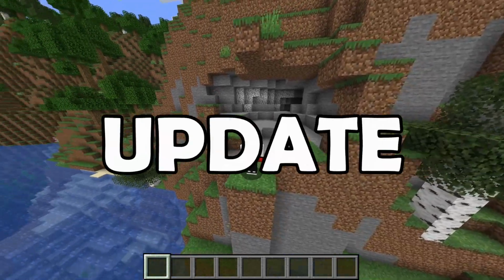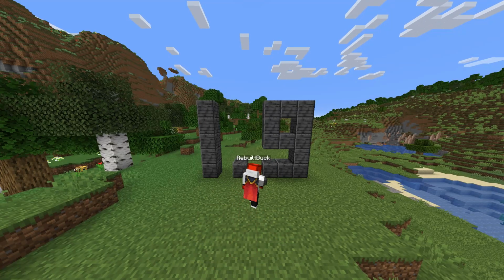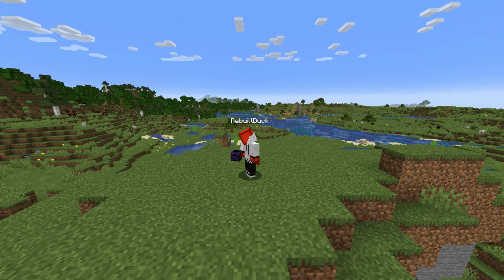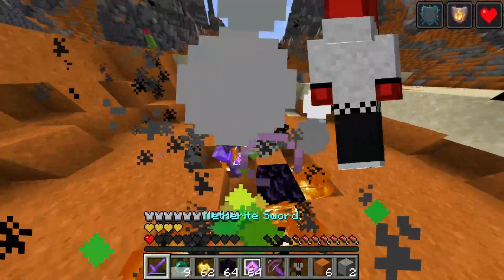Becoming a Crystal PVP GOD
Minecraft Crystal PVP is very difficult, but I decided I am going to try to become a GOD at it. Learning how to use crystals and anchors properly was very difficult, but I managed to do it to become pro.

Big thanks to everyone who has been supporting the channel lately, you guys are the best, I appreciate it so much!

First time here? Check out the other videos on the channel to see what I'm all about.

Links:
Wanna be a part of our community?